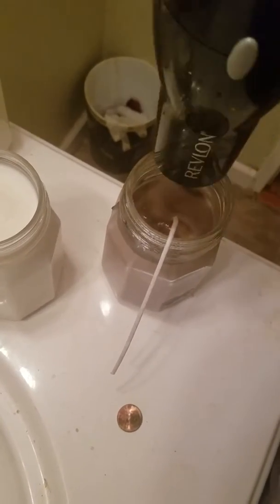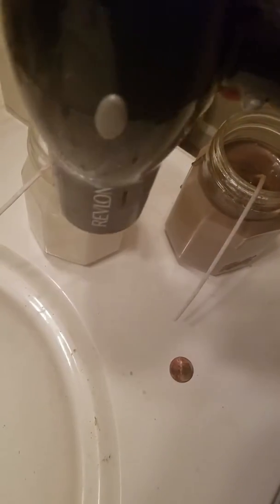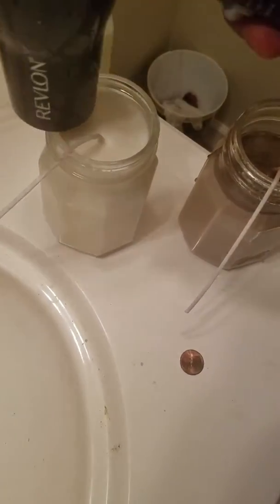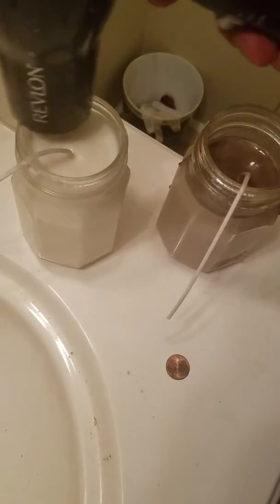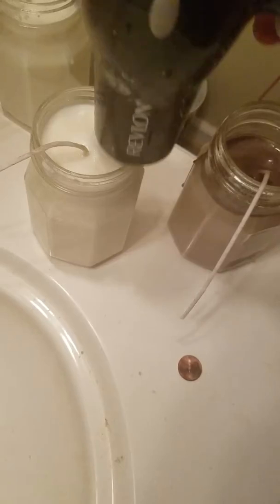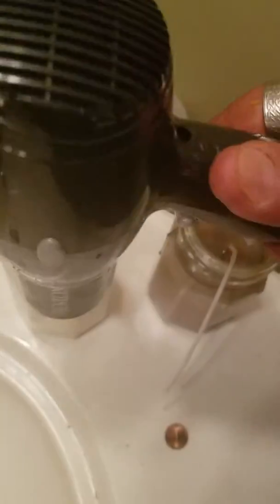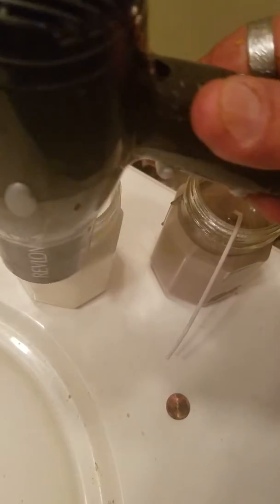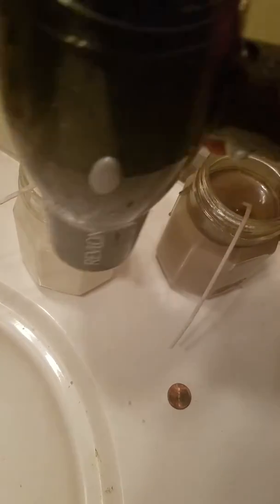How I fix little imperfections on candles